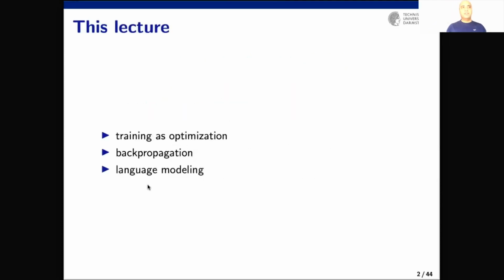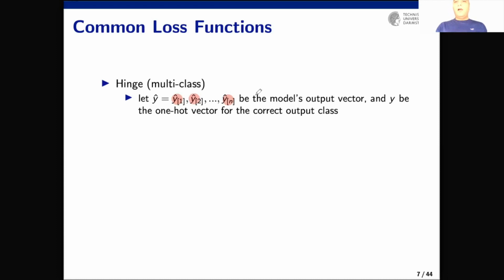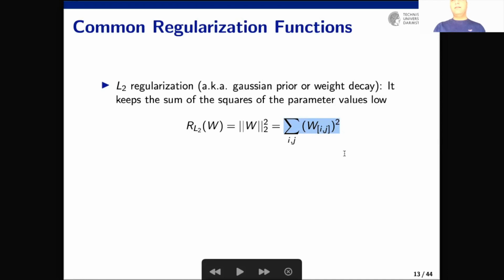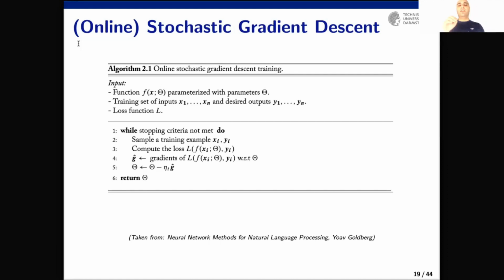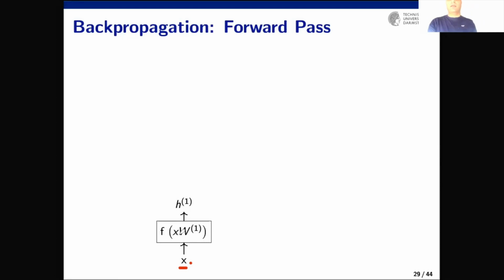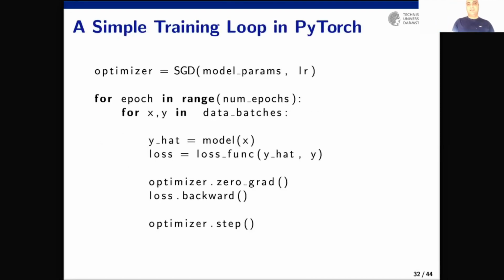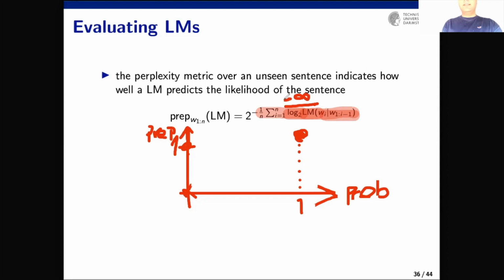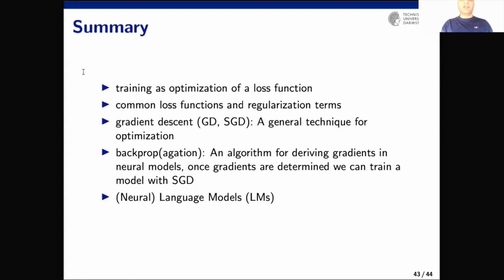Deep Learning for Natural Language Processing (NLP) - Lecture 03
This video is "Lecture 03" of the "Deep Learning for NLP" course. I jointly teach this course with Ivan Habernal at the computer science department at the Technical University of Darmstadt, Germany.

The links of all videos and slides are provided in our GitHub repository